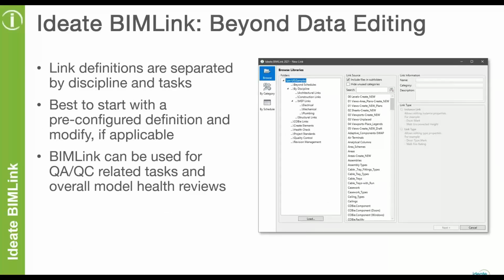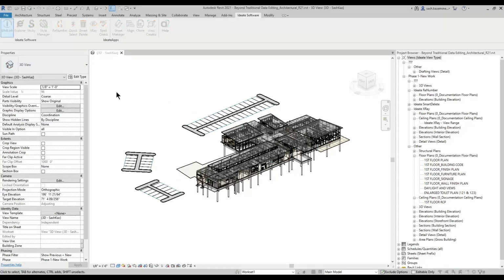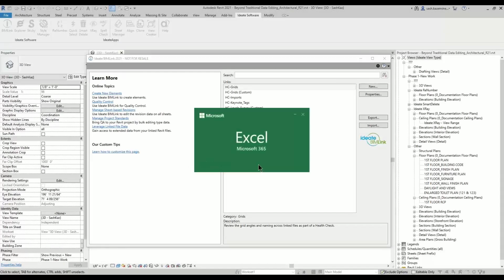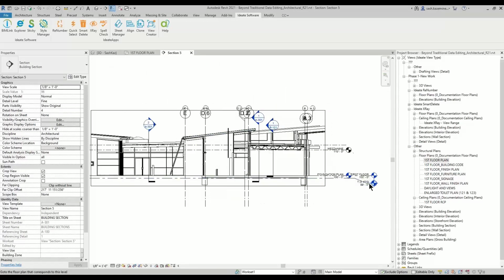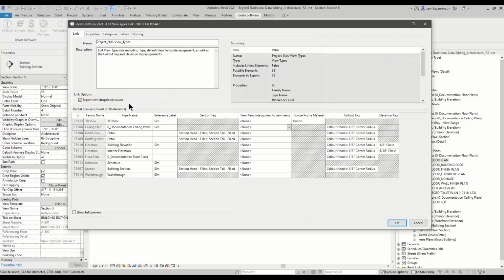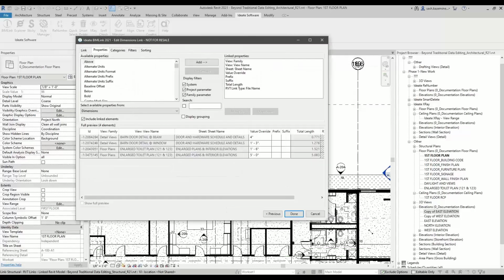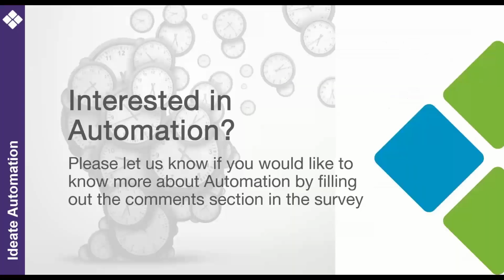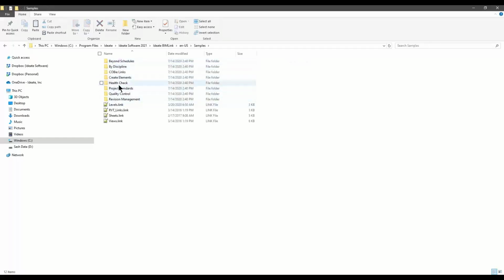Ideate BIMLink: Beyond Traditional Data Editing Tasks – Project Health Checks & General QA/QC Tasks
In this webinar, we went beyond the Revitdata editing tasks that Ideate BIMLink is traditionally used for and looked at how this solution can be utilized for Project Health Checks and General QA/QC tasks.

The workflows presented in this webinar apply to all disciplines in the AECO industry.